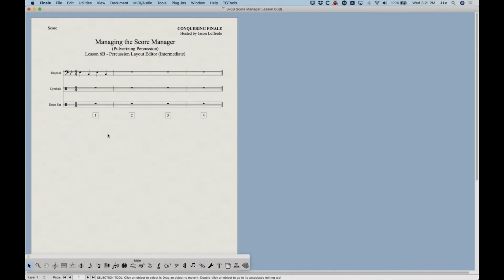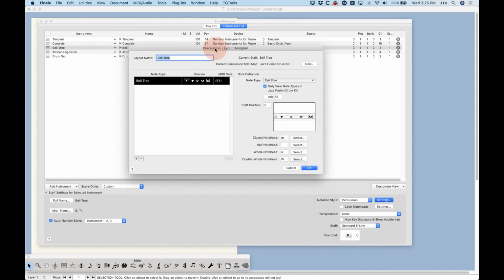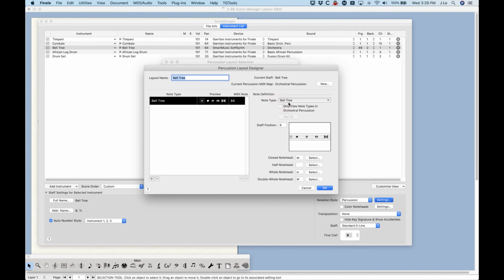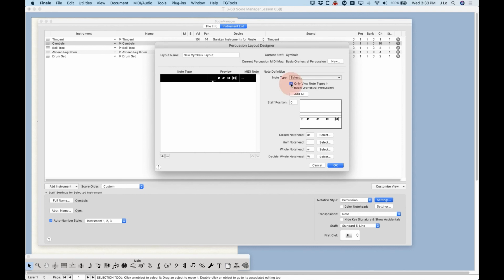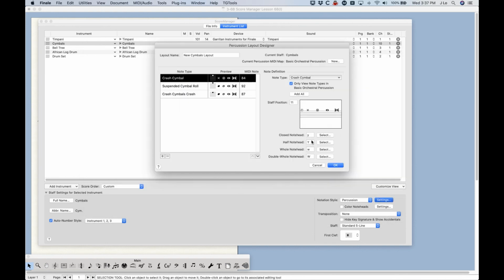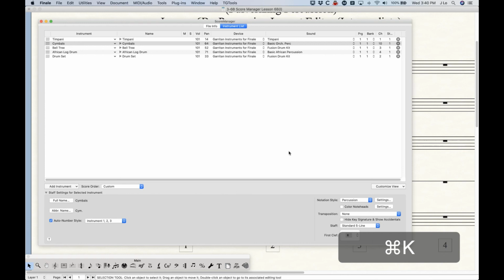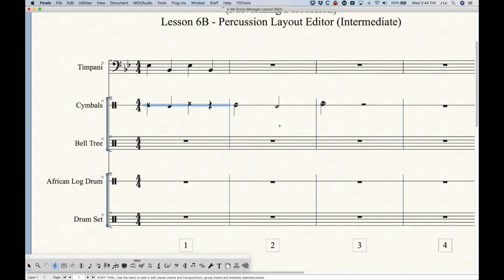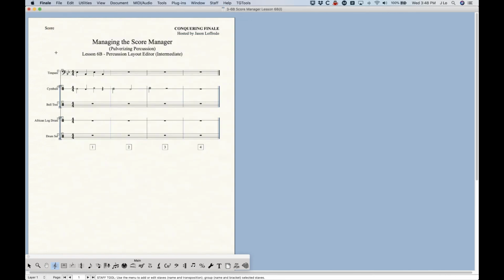3-6B Percussion Layout Editor (Intermediate)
Manipulating Percussion Layouts is the key to getting your percussion parts to look the way you want them to in the score. Here we can decide what sounds go on what lines and spaces in the staff and whether we want to use normal noteheads, X noteheads, or any other notehead. Understanding the relationship between the Percussion Layout and the Percussion Patch and MIDI Map being used is also important if you care about playback, so I spend some time explaining that relationship. I’ll also show you a few things about the fonts being used for percussion noteheads.
Finale V26.3